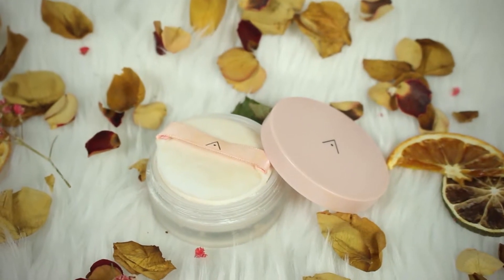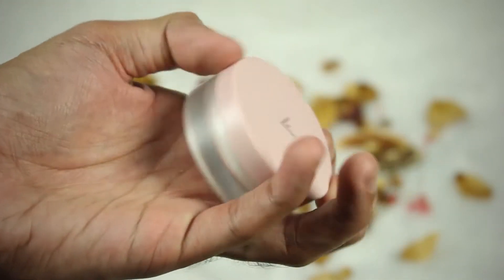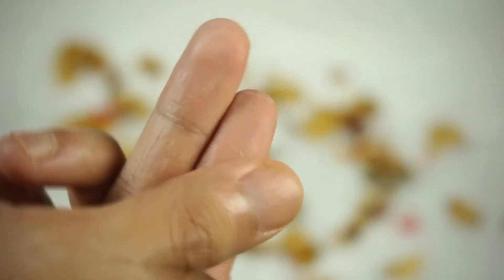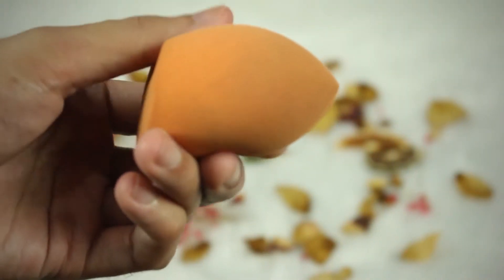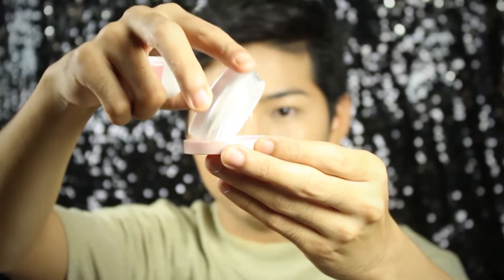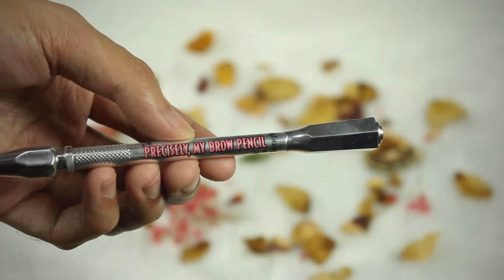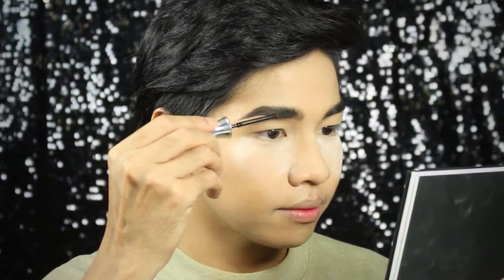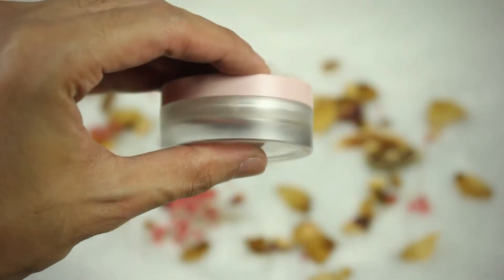REVIEW: ALTHEA PETAL VELVET POWDER | MARTINRULES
Hi, guys! I decided to do a VO because there's a lot of noise while filming this video. Anyway, here's my take on Althea's Petal Velvet Powder!

PRODUCT USED

Face:

Lorea'l Infallible Pro-Matte (106)
Nyx HD Studio Photogenic Concealer
Hoola Bronzer
Maybelline V-Face Blush Contour

Brows:

Ready, Set, Brow, clear brow gel

Sponge & Brushes:

Real Techniques Miracle Diamond Sponge
Props Tools and Cosmetics